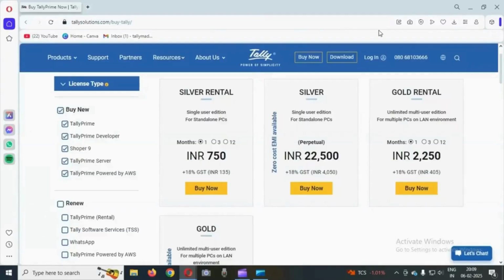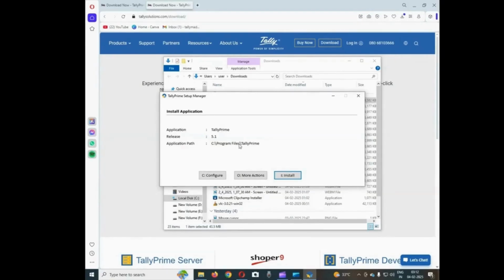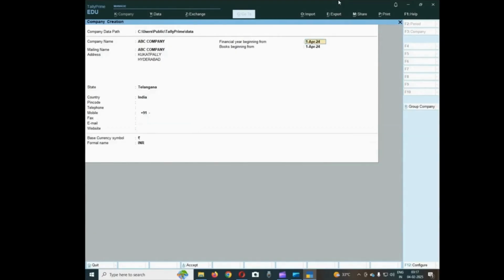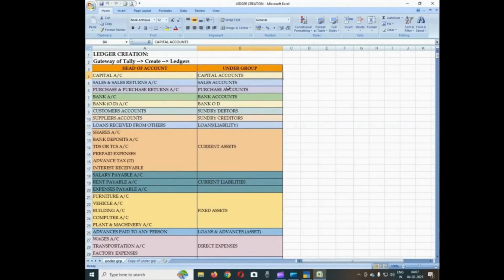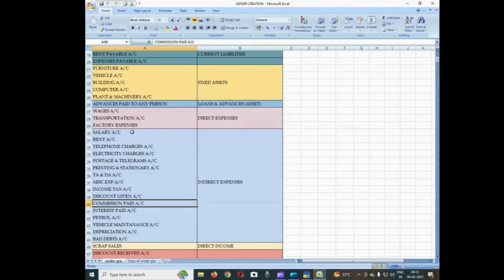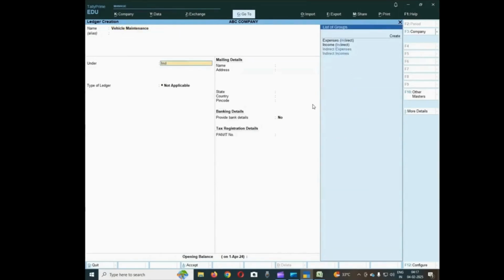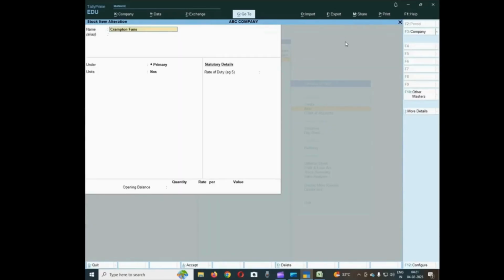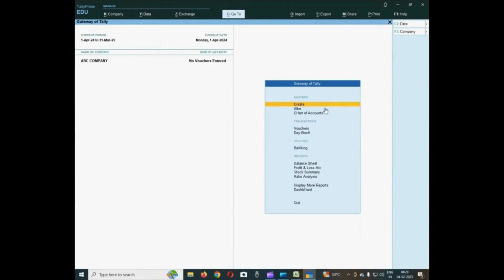"Master Tally Prime in 1st Class: Complete Beginner's Tutorial in English & Hindi!"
🛠️ Ready to master Tally Prime? Join Madhu Tech Trainer in this comprehensive guide! 🌟 Learn how to easily install Tally Prime, create your very own company, and set up essential ledgers and inventory from scratch. 📈 Whether you're a beginner or looking to finesse your skills, this video breaks down each step in a clear and concise manner. Don’t let accounting software intimidate you! Empower yourself with the tools to take control of your financial records.

You can watch this video in the following languages by choosing Audio track in the settings
English
Hindi
Dutch
French
German
Indonesian
Italian
Japanese
Korean
Polish
Portuguese
Spanish

“Hi, everyone! I love creating content for you, and your support means the world to me. If you’d like to help me continue producing high-quality videos, please consider donating through the link below OR UPI ID. Every little bit helps, and I truly appreciate it!” 🙏

UPI ID: 🙏
tallymadhu-1@okaxis